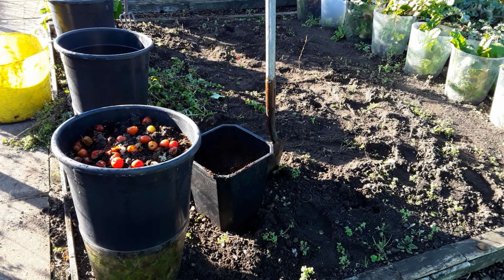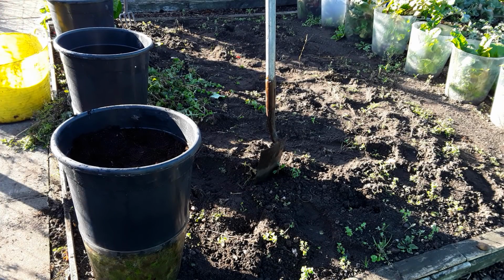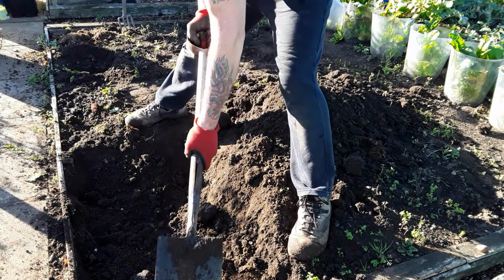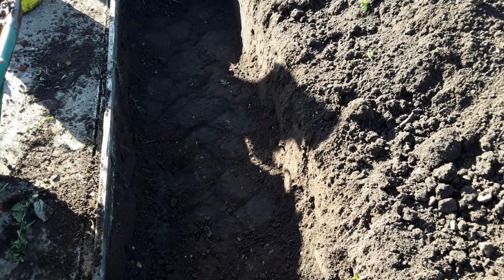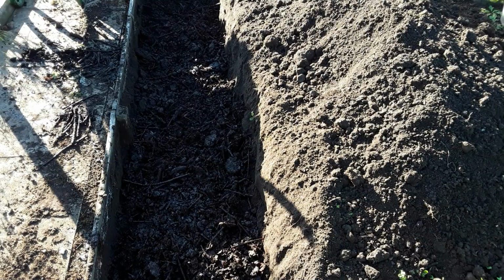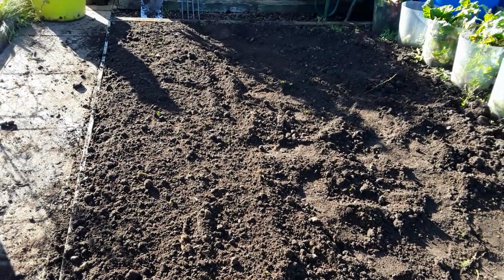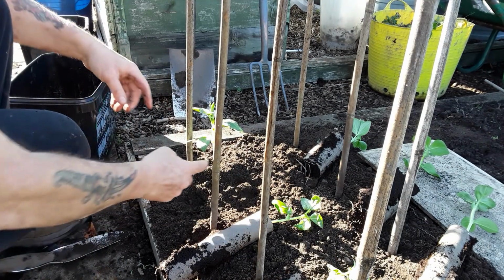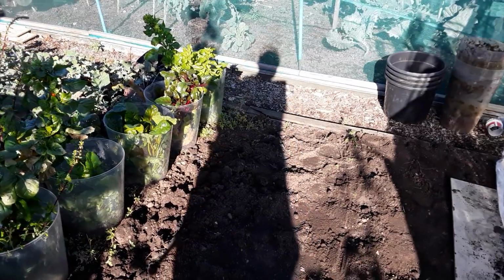Planting My Broad Beans That I Have Started In Cardboard Rolls Using The Trench Method. (452)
I have decided to use some of the discarded material from my Trommel and material from my compost run off bin in a trench this year on all my bean/pea family so lets get on with it before the cold spell is with us. Filmed on the  21st October 2018 and the Broad Beans are "Bunyards Exhibition"